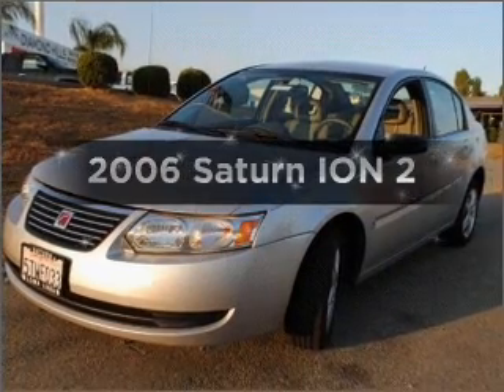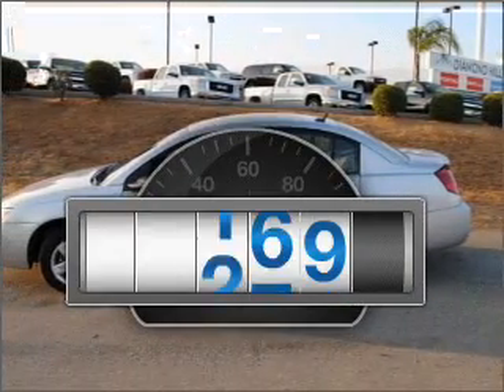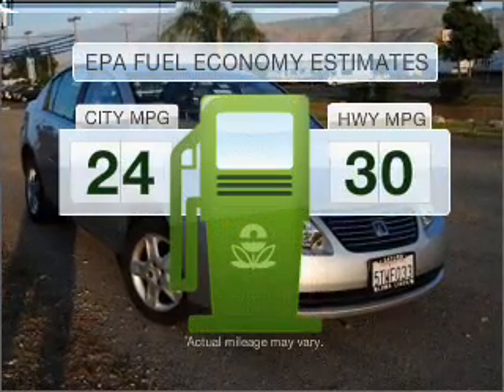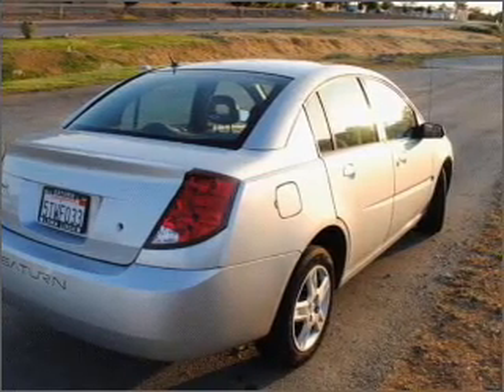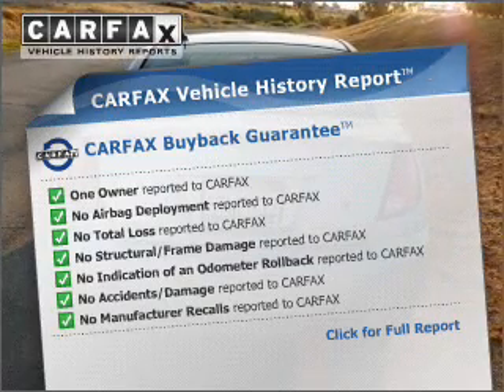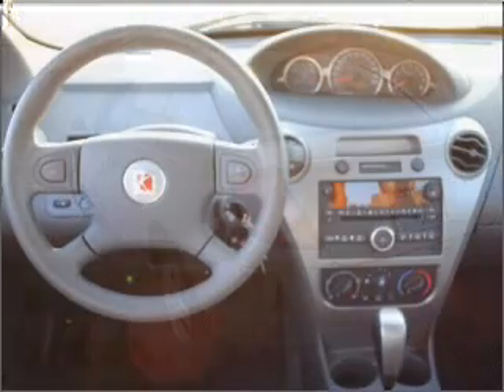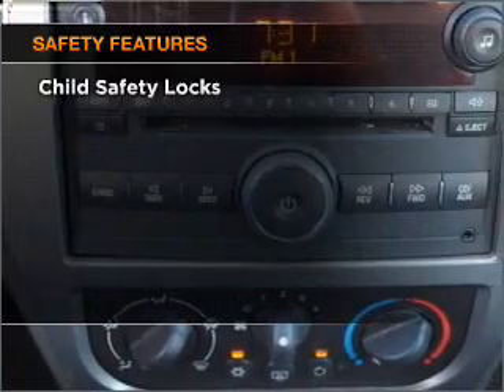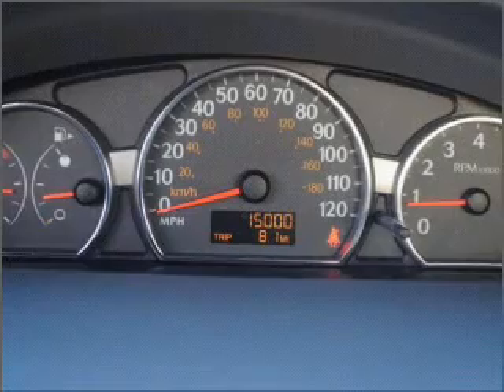2006 Saturn ION - Banning CA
Year: 2006
Make: Saturn
Model: ION
Trim: 2
Engine: 2.2 liter inline 4 cylinder 16 valve
Transmission: 4-Speed Automatic
Color: Silver
Mileage: 15000
Address:
4545 W. RAMSEY ST